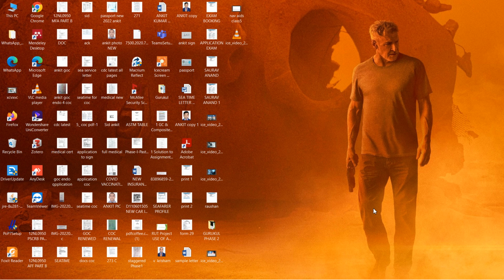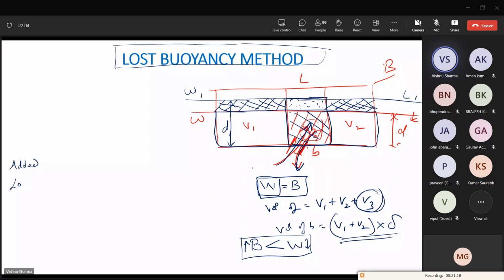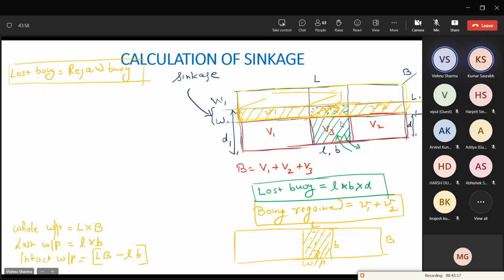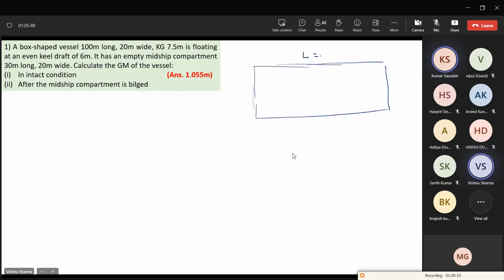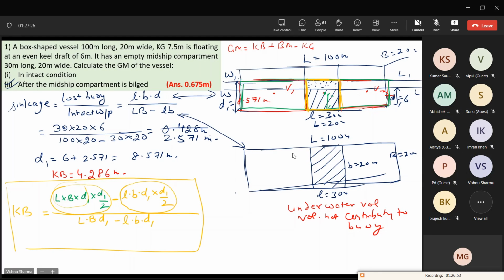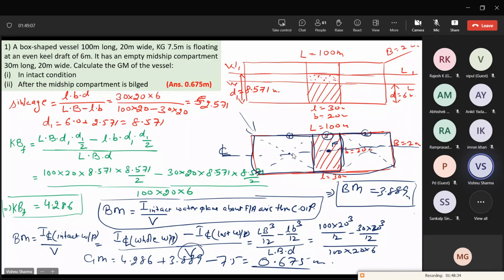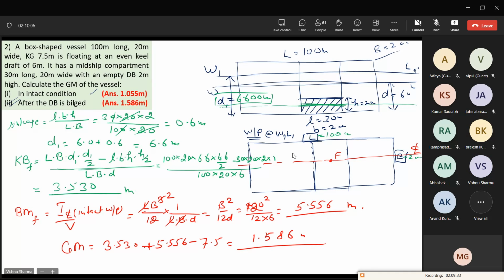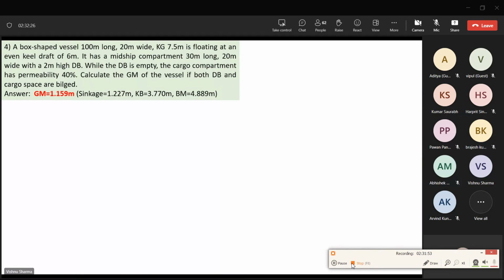Naval Arch P2 Day-5